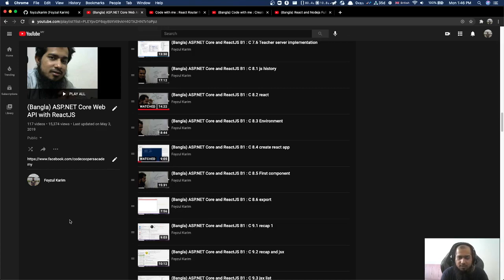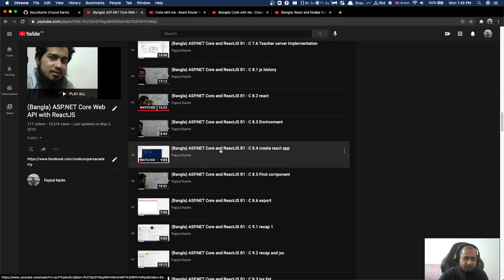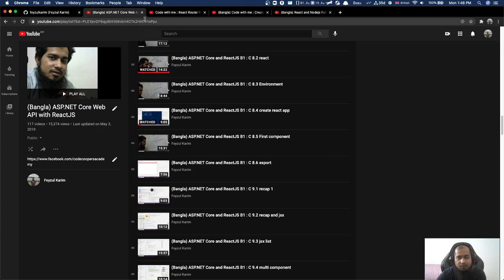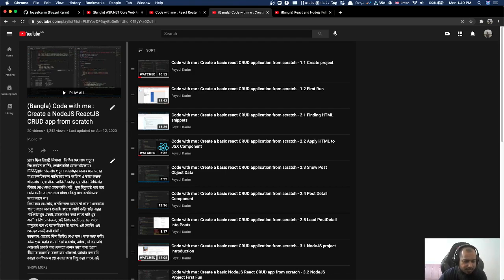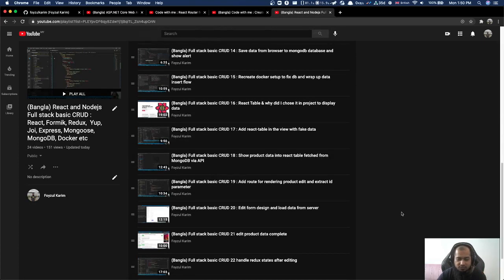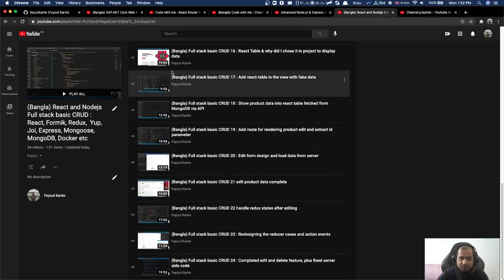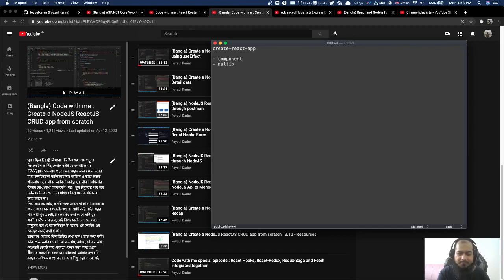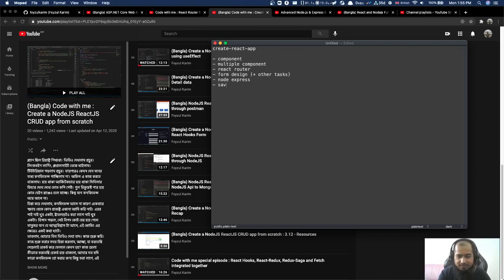(Bangla) Full stack basic CRUD 00 : How to learn react and how this playlist can help you to master